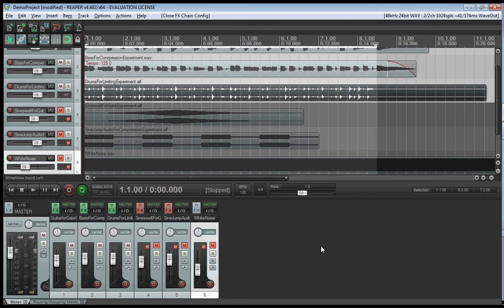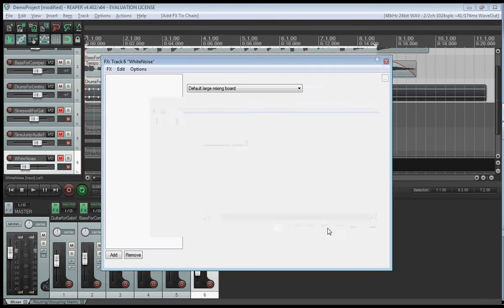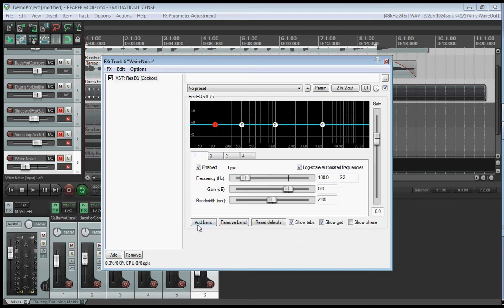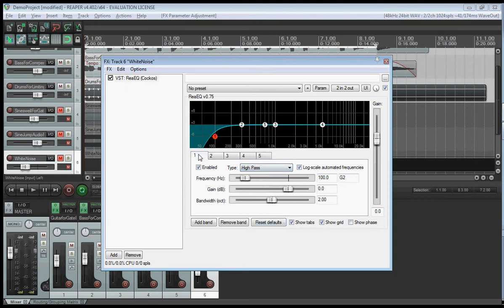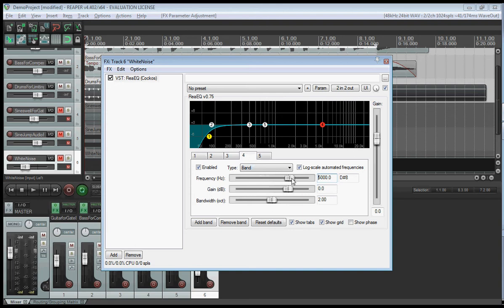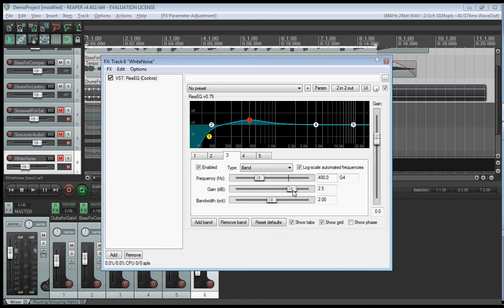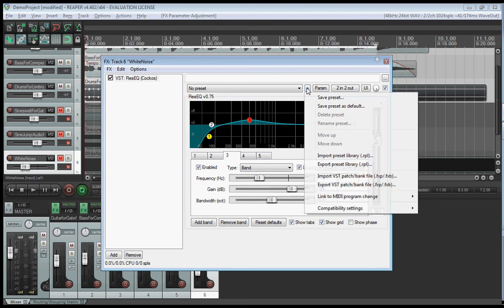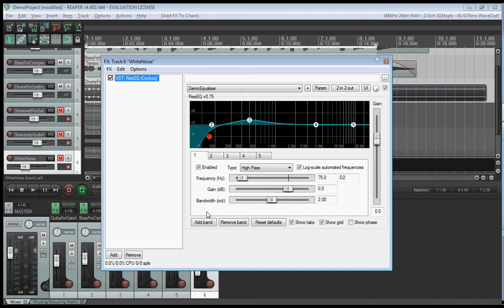How to set up an Equaliser in Reaper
This is the 5th and last assignment for the Coursera class on Music Production and it shows how to set up an Equaliser in Reaper that is similar to a big mixing board as presented in the lecture.